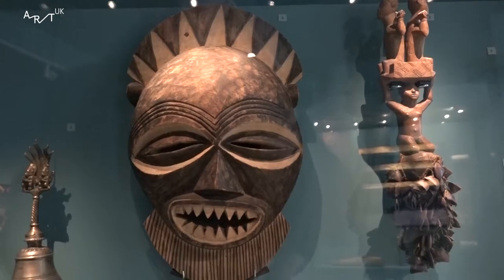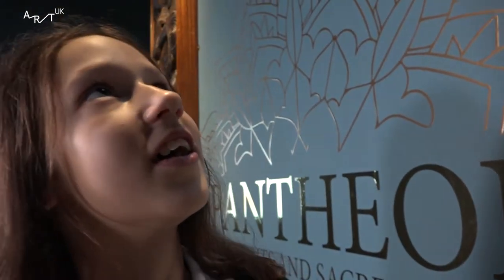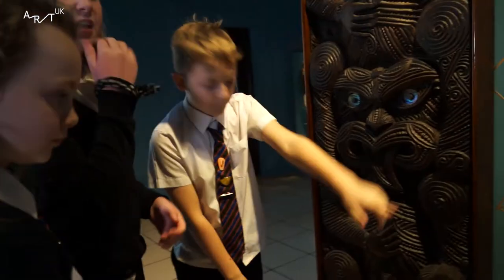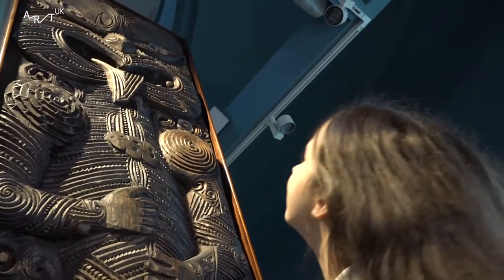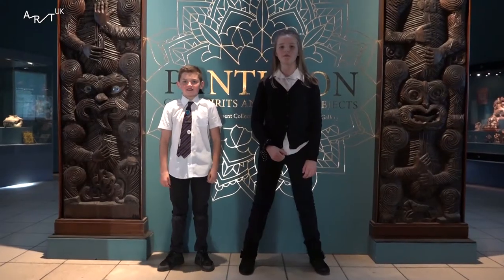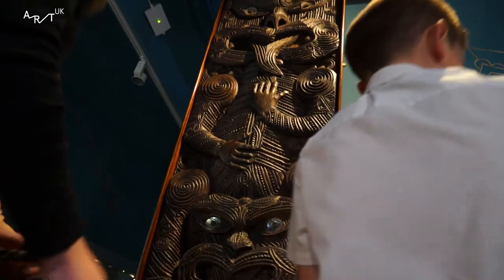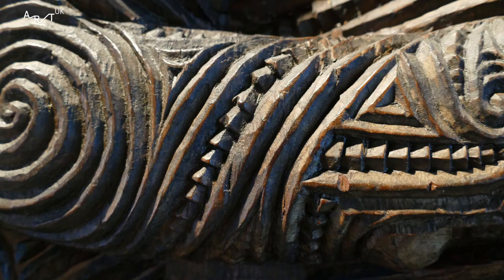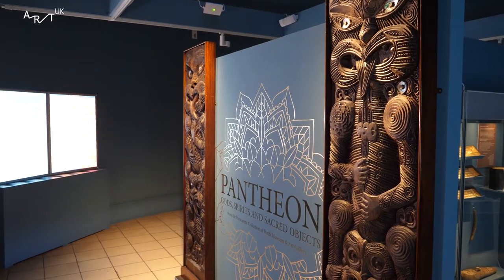Sculpture in focus: Poupou wall panels by Hone Ngatoto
This film focuses on two carved wooden panels by Hone Ngatoto which are typical of the type of panels made for a Maori community meeting house in New Zealand. Depicting ancestors of the woodcarver, they were made to ward off evil spirits and connect people to the past.

This is one of a series of four minute films produced by schools and young people's groups from across the UK about sculpture local to them.

They were made with the support of art education organisation CultureStreet as part of Art UK's Sculpture Project